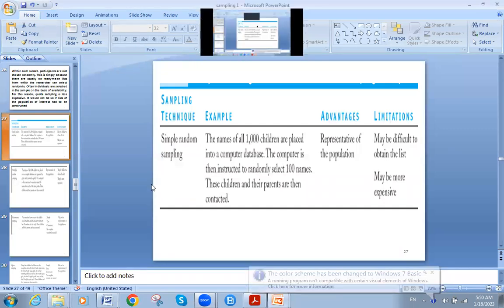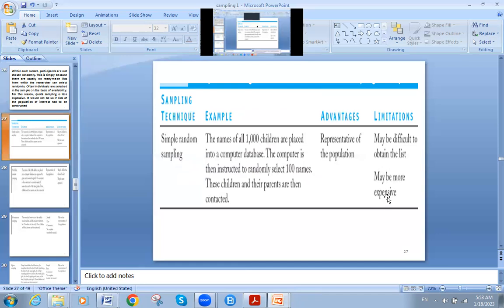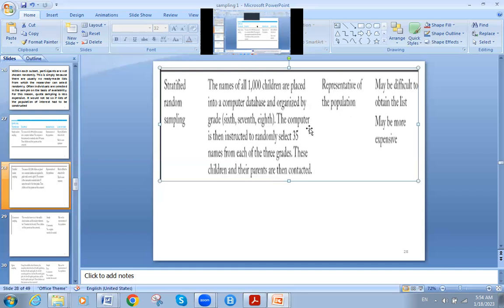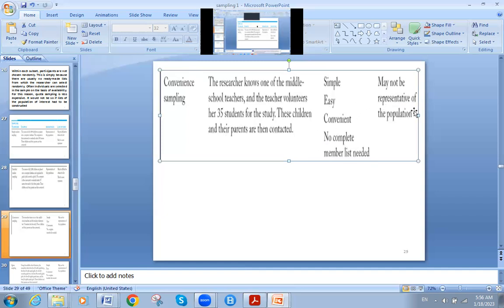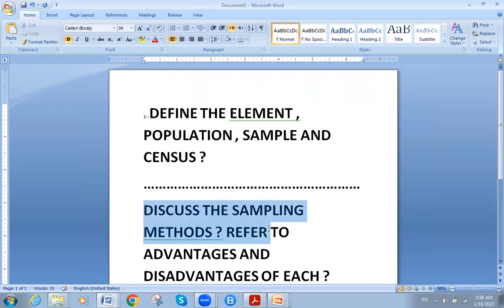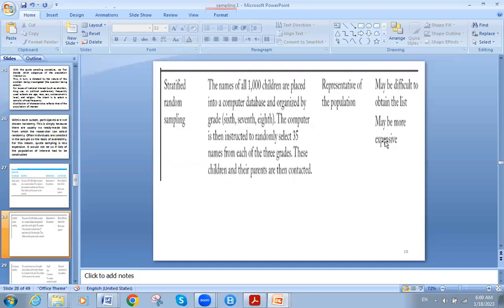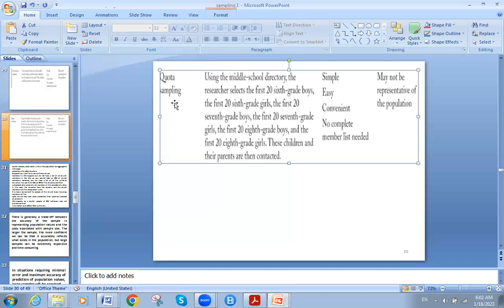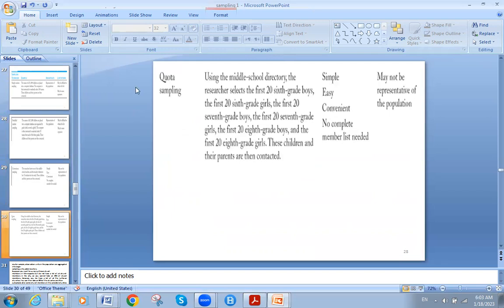7 BUSINESS RESEARCH, STRATIFIED SAMPLING , CONVENIENCE SAMPLING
TYPES OF SAMPLING , STRATIFIED SAMPLING , CONVENIENCE SAMPLING